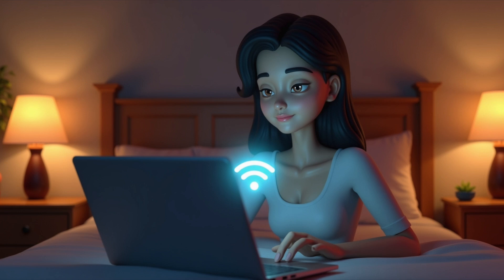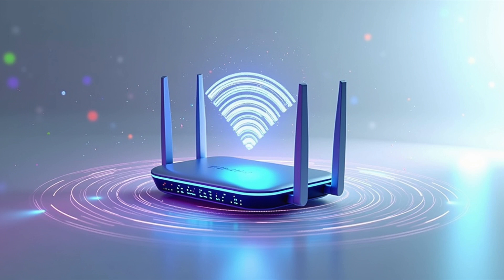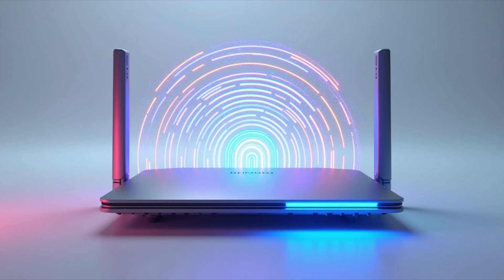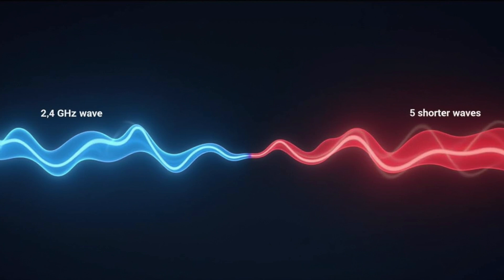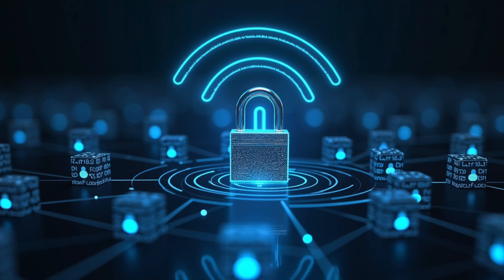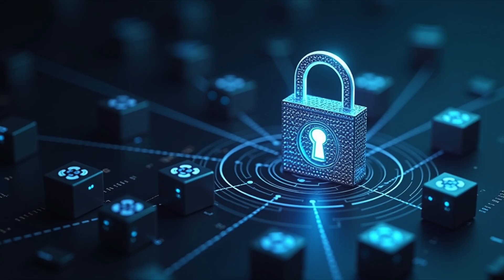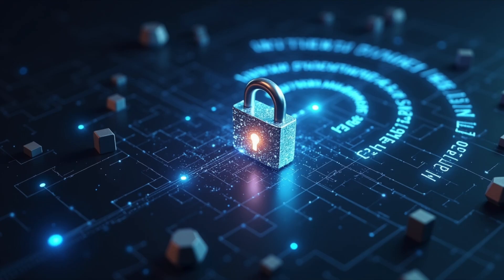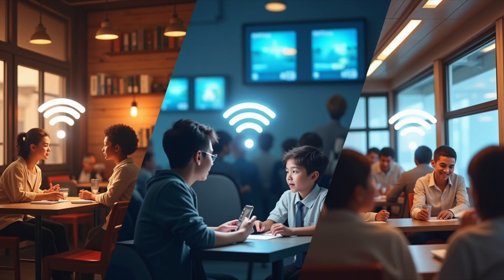How Does Wi-Fi Work? Explained Simply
What is Wi-Fi, how does it work, and why do we use it almost everywhere today? In this video, we explore how Wi-Fi transmits data through the air, the frequencies it uses, what affects its speed, and how it’s protected from eavesdropping. Explained simply with visuals for better understanding.